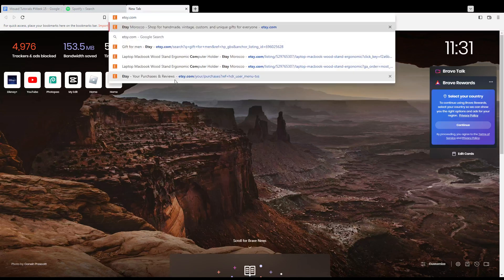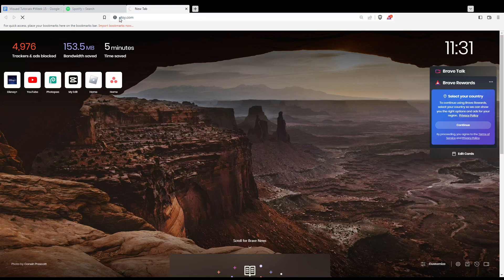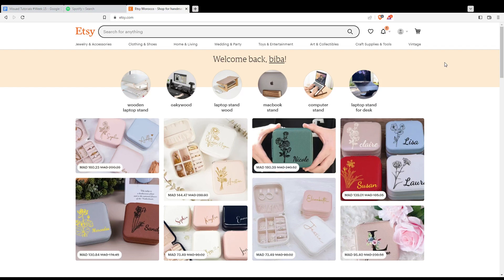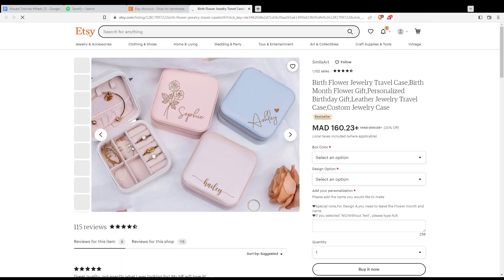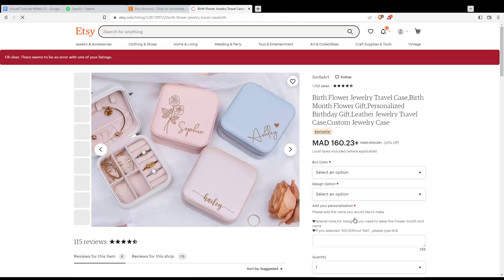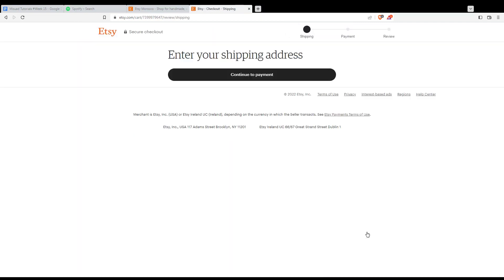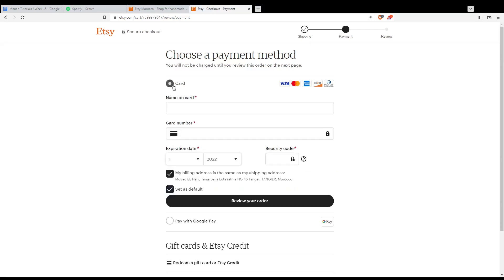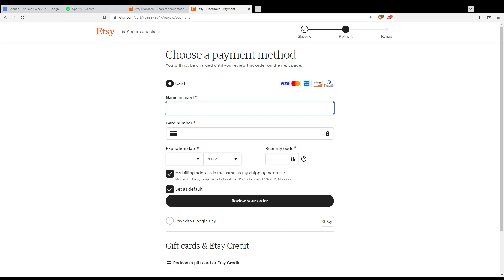How To Pay Without Paypal In Etsy Tutorial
Today I show how to pay without paypal in etsy tutorial,etsy tutorial,etsy payment methods,pay without paypal in etsy tutorial,pay without paypal in etsy